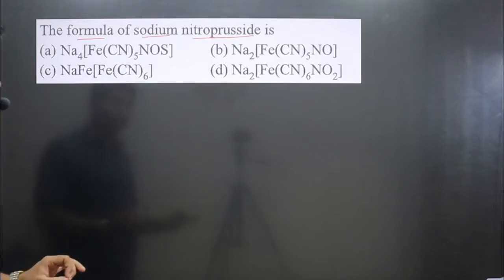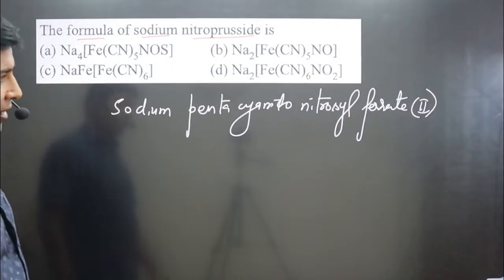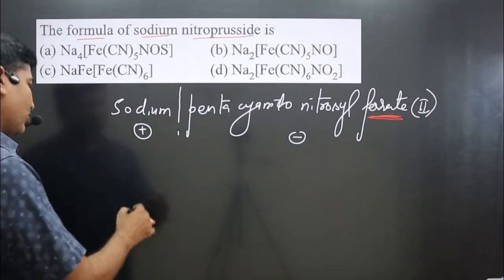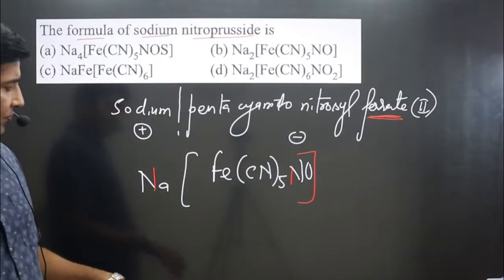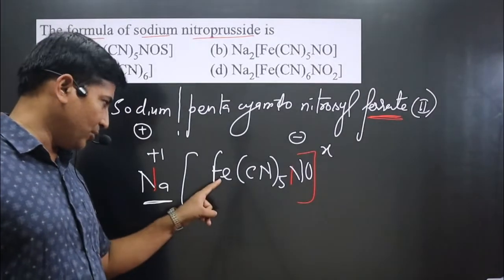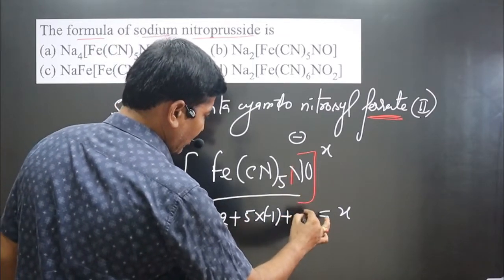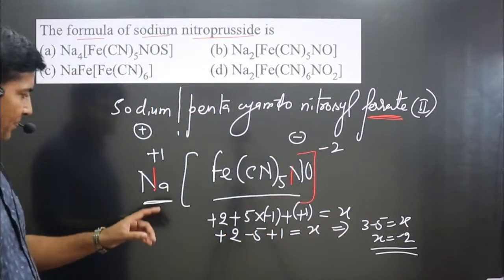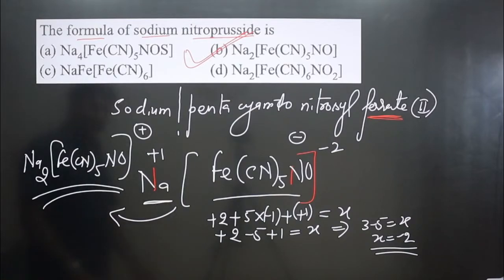The formula of sodium nitroprusside is | Coordination Master Series | Nomenclature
The formula of sodium nitroprusside is